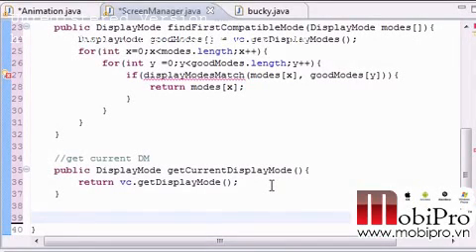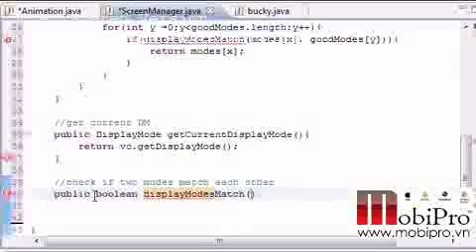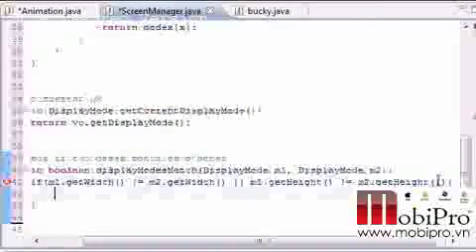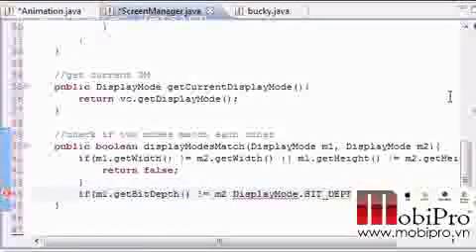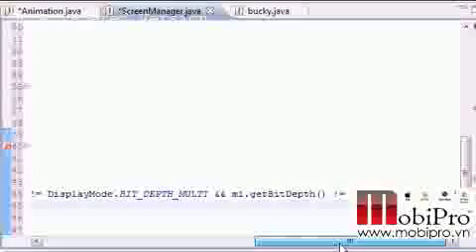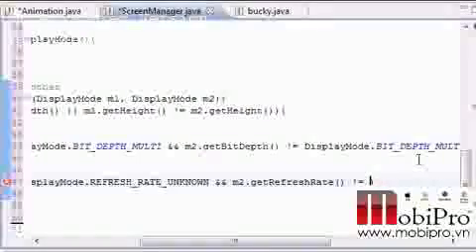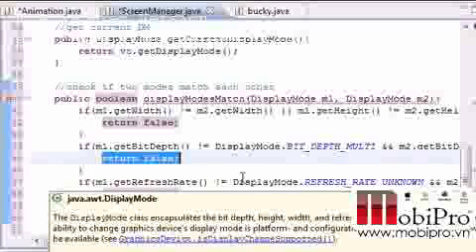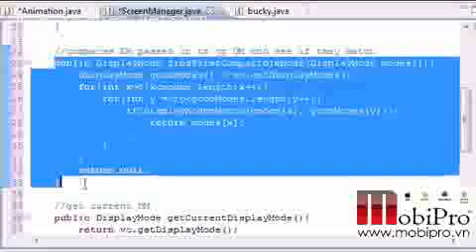Java Game Development - 16 - So sánh chế độ hiển thị